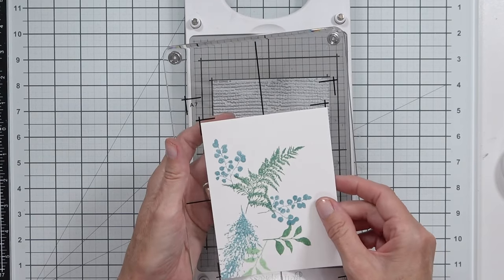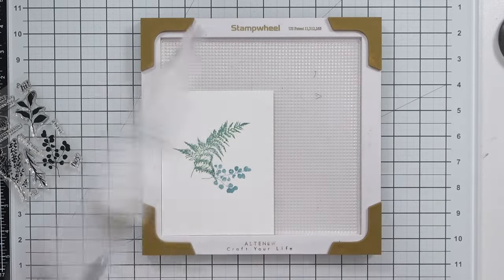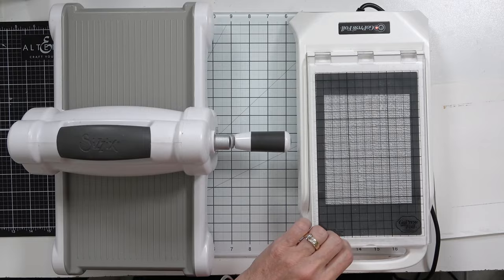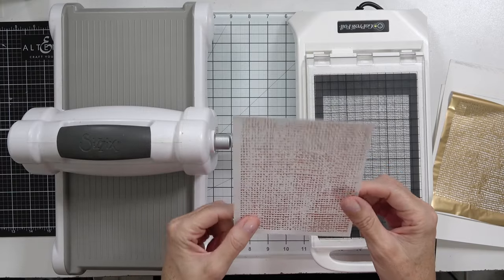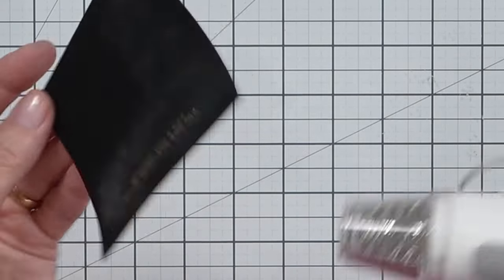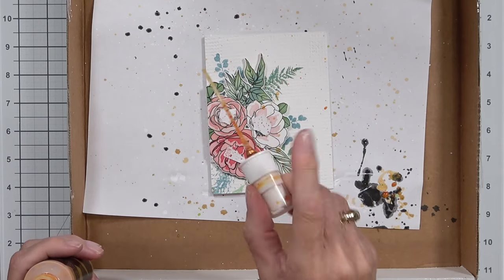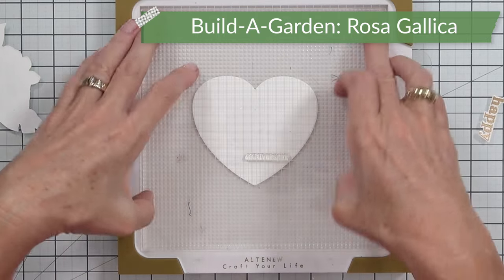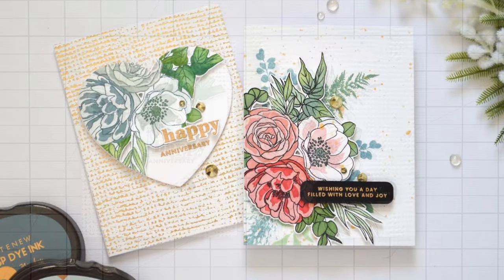2 Easy BetterPress Plate Techniques | Take 2 with Therese!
I'm Therese Calvird, and in this video, I'll be showcasing the Rustic Burlap Press Plate.

As part of my Take 2 With Therese series at Altenew, I'm excited to demonstrate 2 alternate ways that you can use the BetterPress Press Plates for an exciting new look!

I'd love to hear your thoughts on my projects, so please share your comments below!

If you're searching for new products and expert guides for your next paper-crafting adventure, look no further than Altenew! We're a New York-based paper craft company committed to helping crafters like you craft beautiful cards, scrapbooks, and more.

Explore more crafting inspiration from Altenew:

📚Crafting: A to Z - Your comprehensive resource for all things paper crafting and card making

• Red Sunset Fresh Dye Inks (Blush, Rouge, Crimson, Velvet)